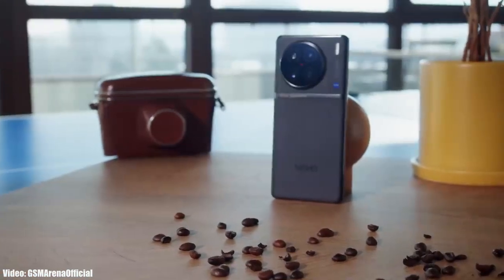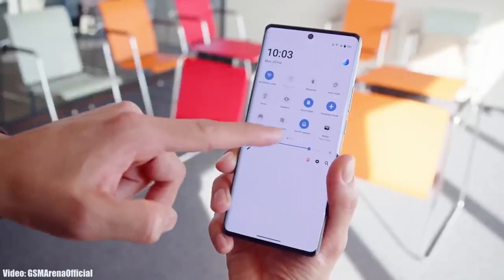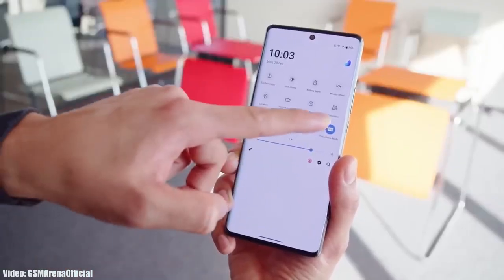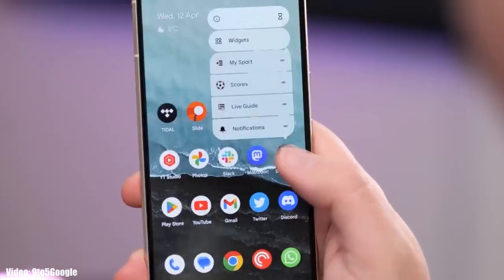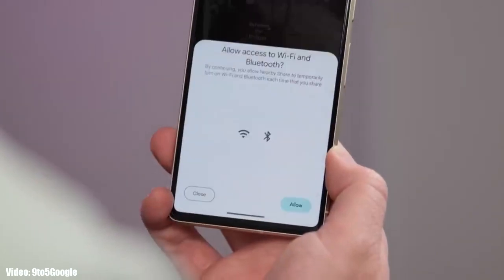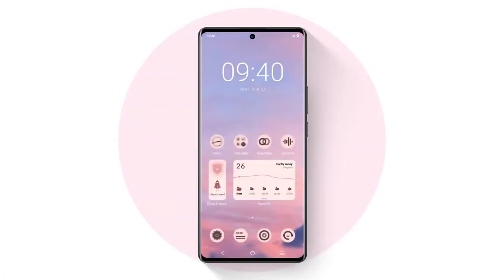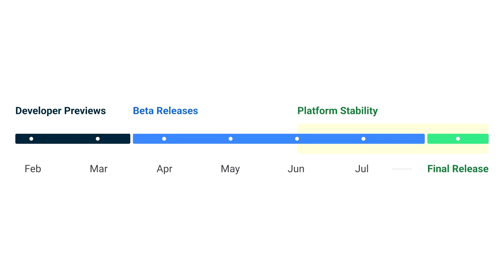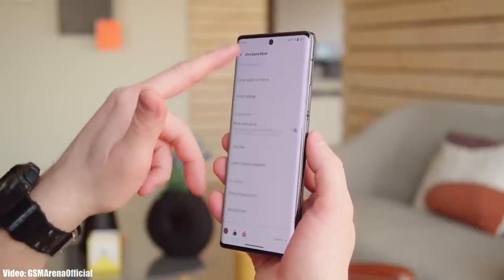Vivo X90 Pro Android 14 FuntouchOS 14 Update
►Buy New accessories for your Vivo X90 Pro.